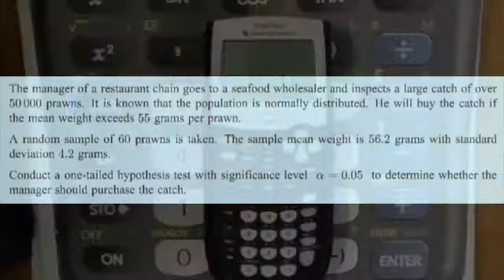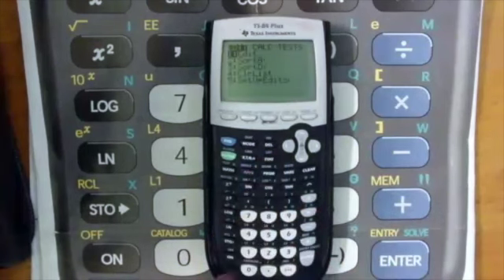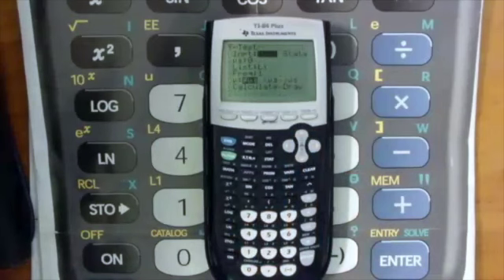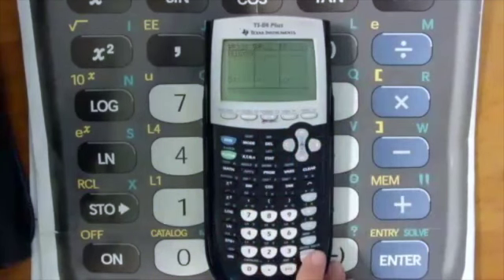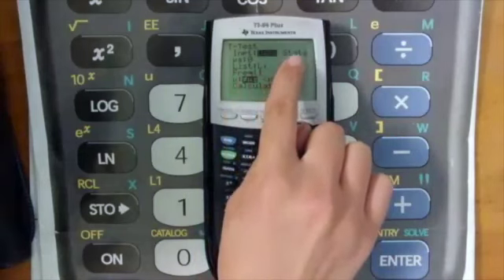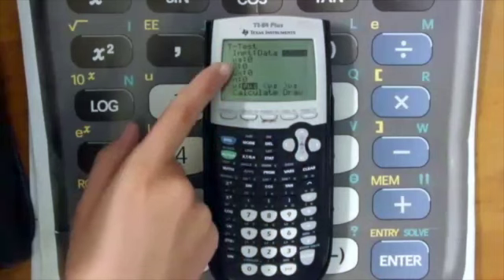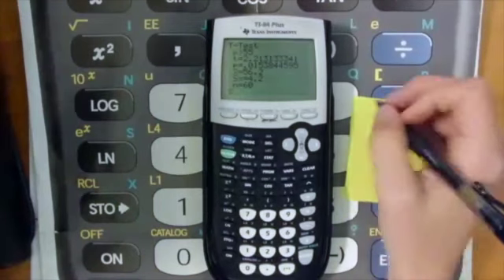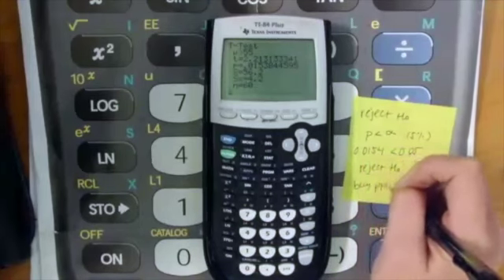One Sample t-Test on TI-84 & TI-83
IB Maths Applications & Interpretations HL